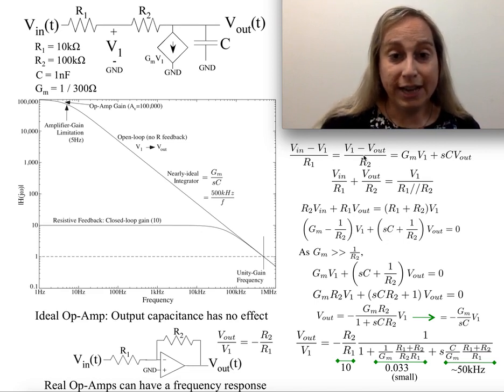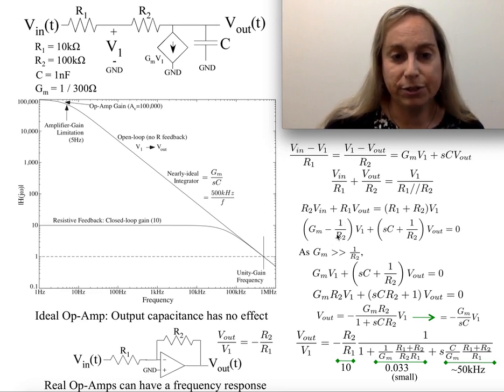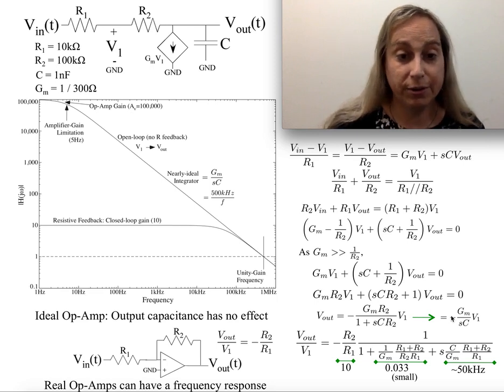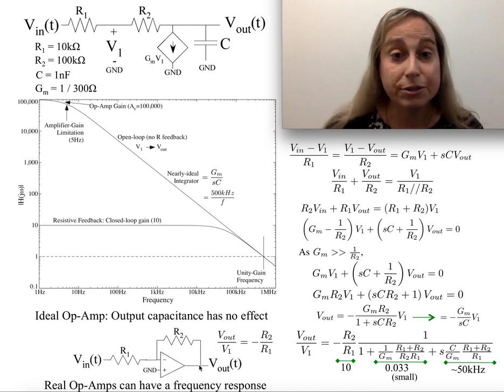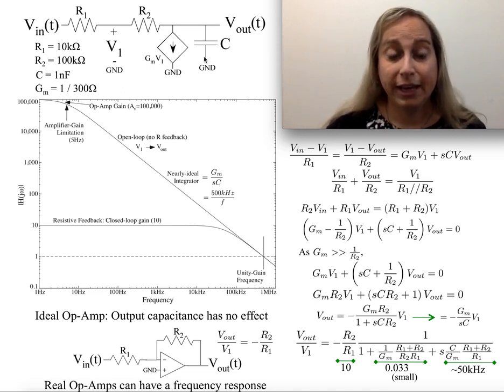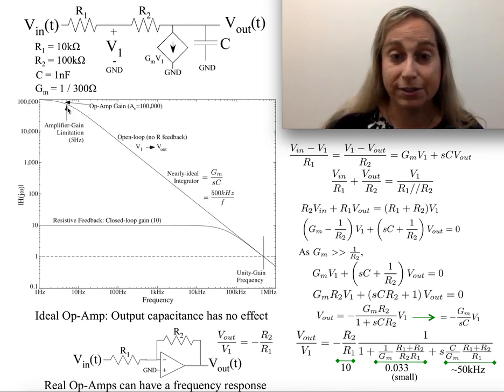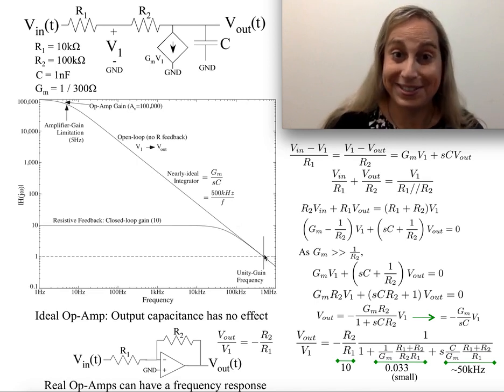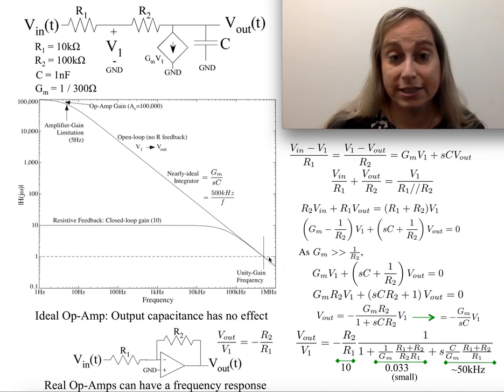First-Order Amplifier Dynamics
This video describes the first-order dynamics of a linear circuit with a voltage-controlled current source and capacitor that utilizes resistive feedback.     This circuit models a typical Op-Amp Circuit implementation and demonstrates some of its limitations.   This circuit shows that considering an op-amp as a first-order integrator with a gain of 1 at the unity-gain frequency might be as fundamental a model as other op-amp representations.